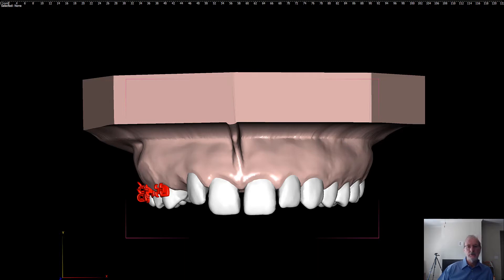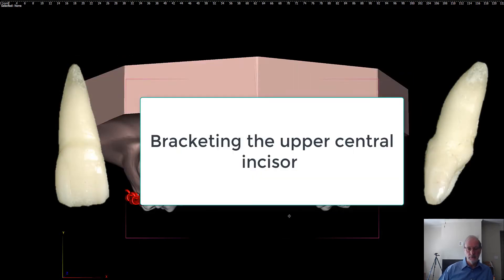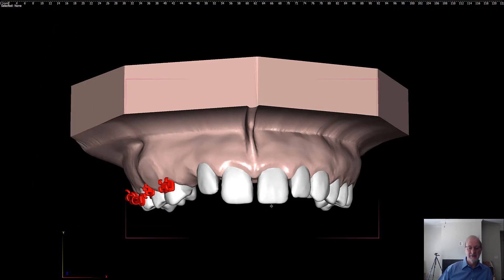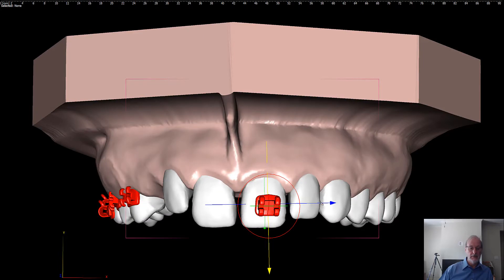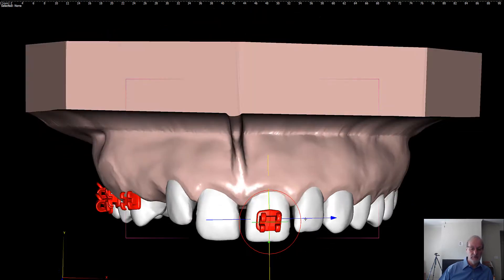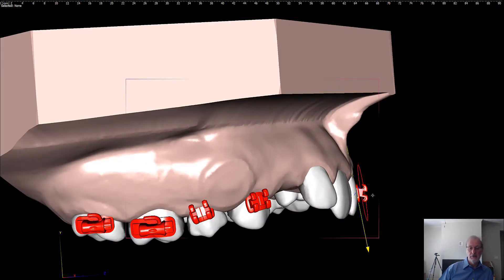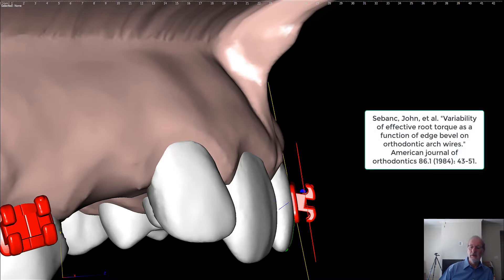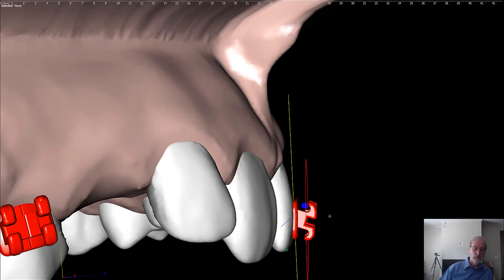Several concepts of orthodontic bracketing.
A video to demonstrate the best way to position a bracket on the central incisors.  The orthodontic brackets have a special cut that requires a specific placement on the teeth. The brackets are averaged and their position must be adapted to the anatomy of the teeth and the dentition before inserting an orthodontic wire.

braces, orthodontics,  dentistry teeth braces